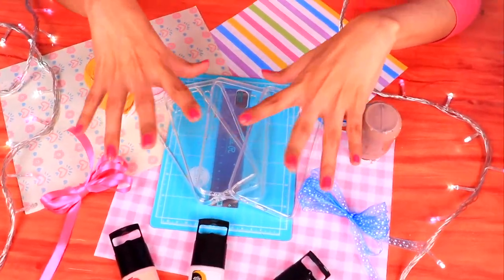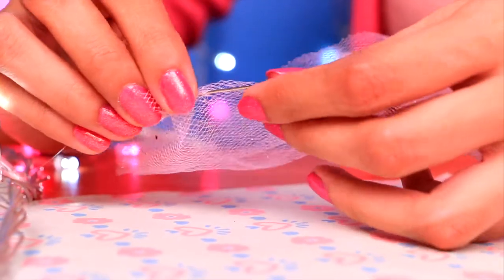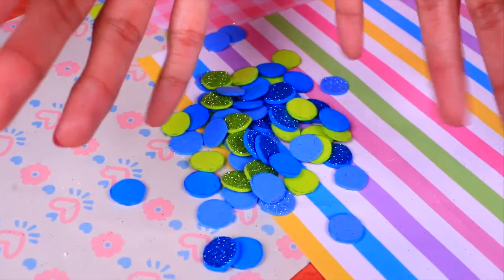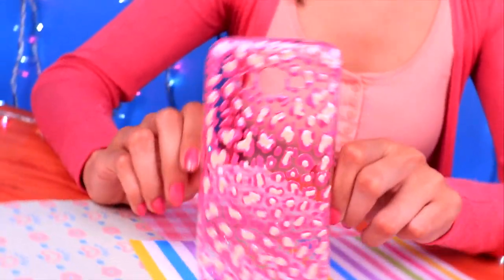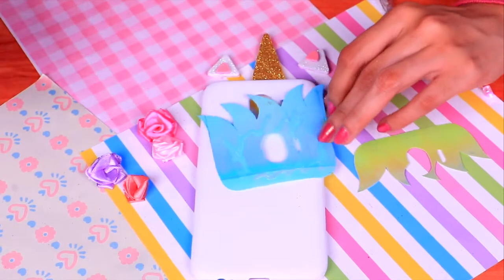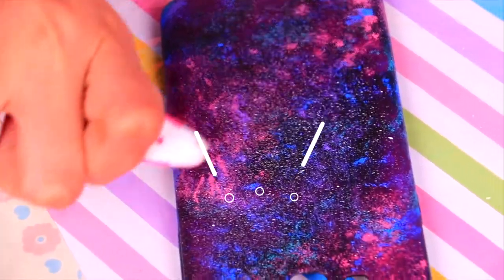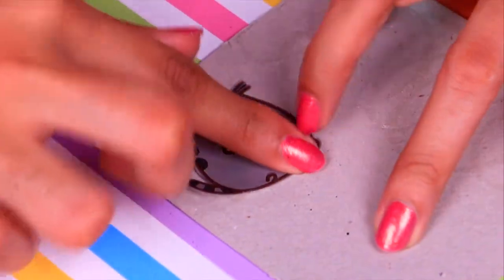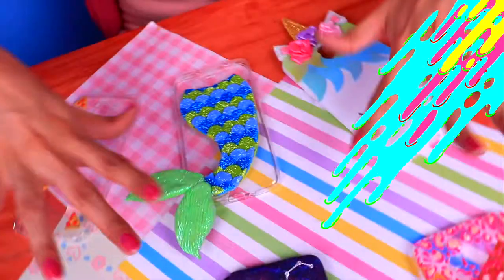DIY Stylish PHONE CASES 🦄 UNICORN, MERMAID, BALLERINA, GALAXY and more 🧜‍♀️- Crafts & Decor!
Hey Guys!

Welcome to another  Crafts & Decor tutorial! Today we will show you how to create your own stylish customized phone cases!!! They´ll look incredible! We created a beautiful UNICORN, MERMAID, BALLERINA, PUSHEEN CAT and an awesome GALAXY! They ended up looking amazing and it´s also very easy to do... So you can´t miss this tutorial!